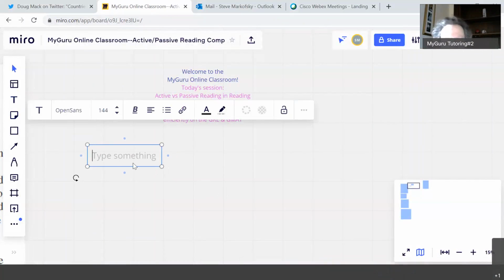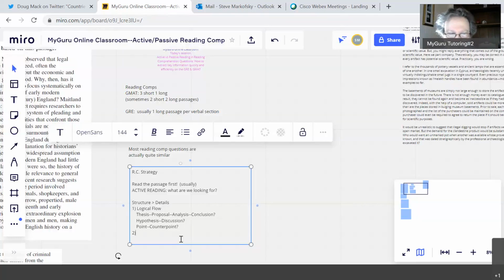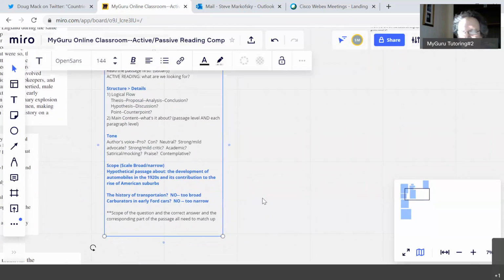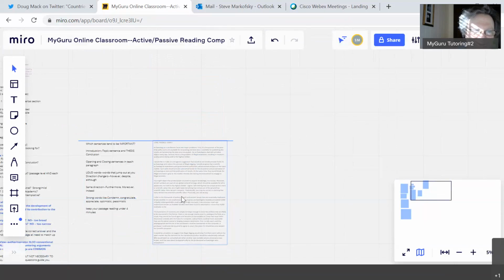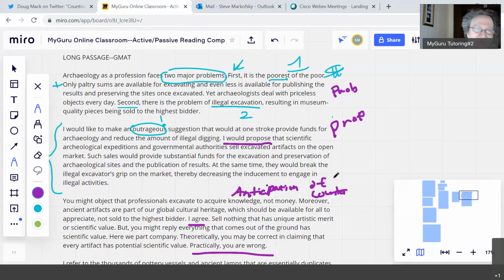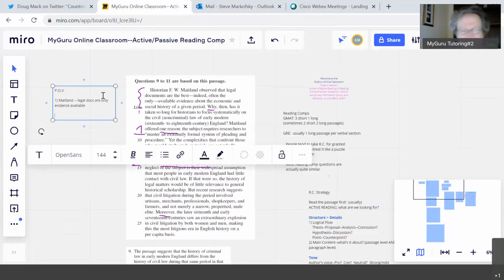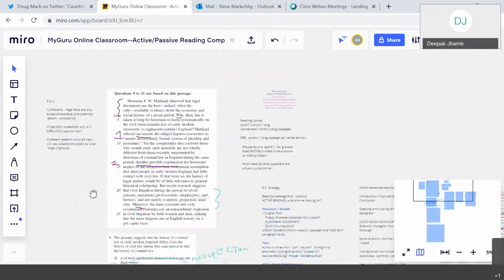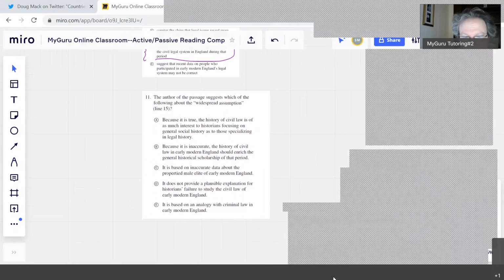Active vs Passive Reading in Reading Comprehension Questions on the GRE & GMAT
One of MyGuru's top online instructors discusses the difference between active and passive reading on the GRE & GMAT. For more information on our GRE/GMAT 2020 webinar series, visit us